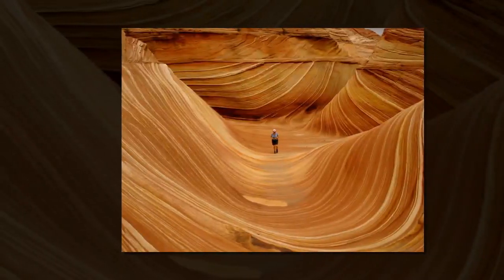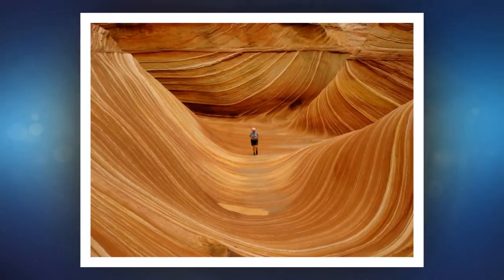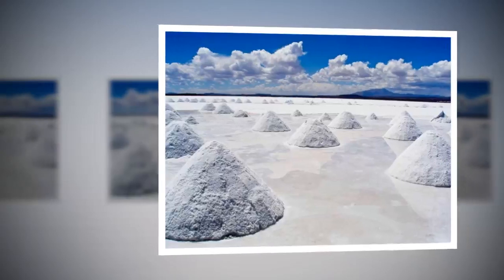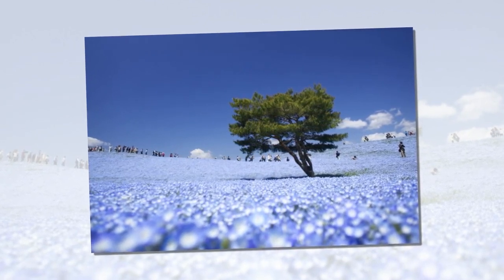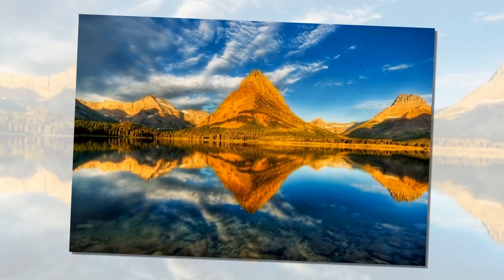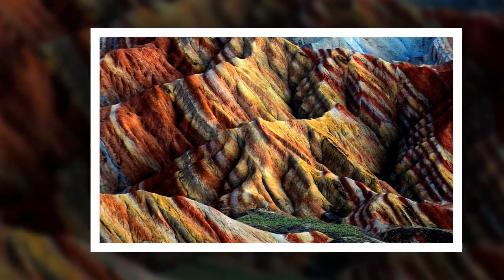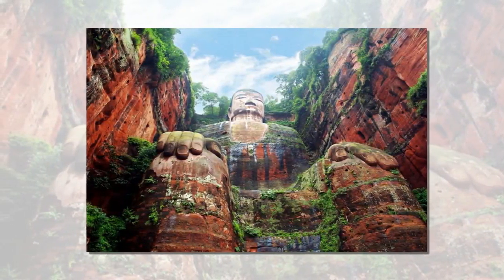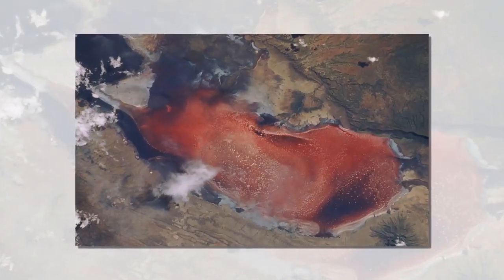20 astounding landscapes you have to see with your own eyes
When you look at colorful pictures from all over the world, it’s hard to believe that some of the landscapes you see are real. Perhaps that’s why we want to visit all of them — to make sure that they are really that beautiful!